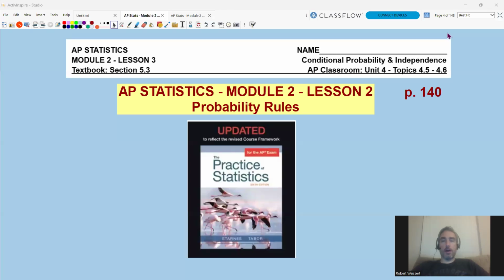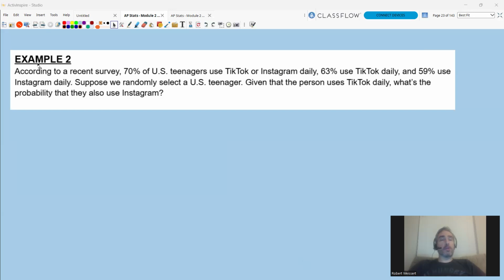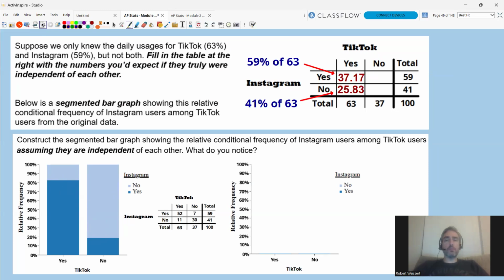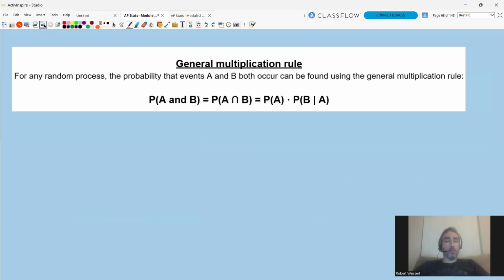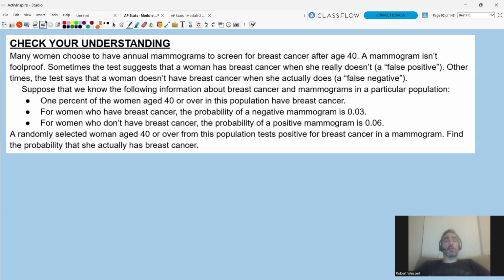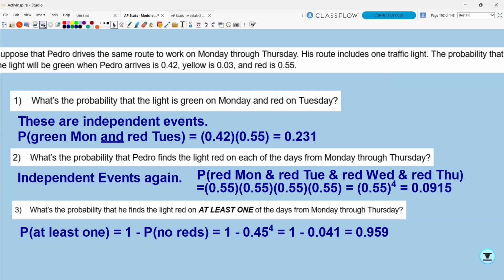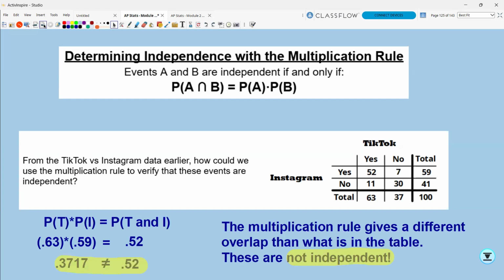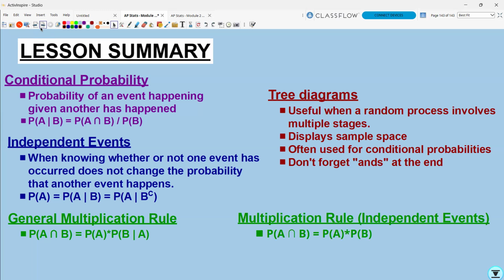AP Statistics Conditional Probability and Independence